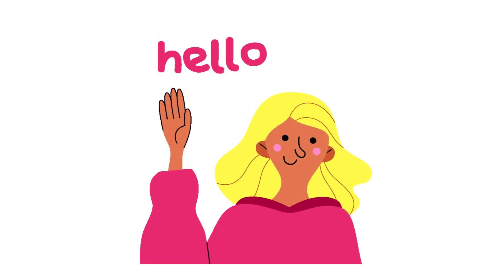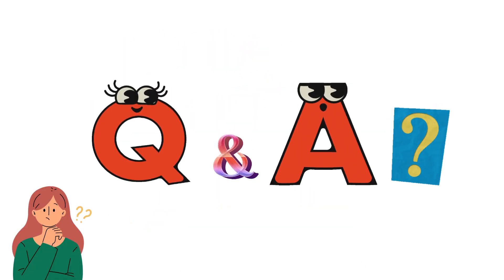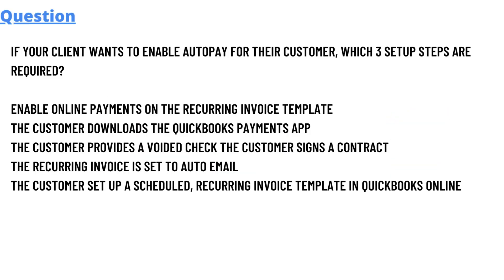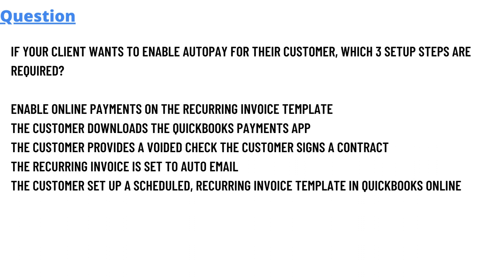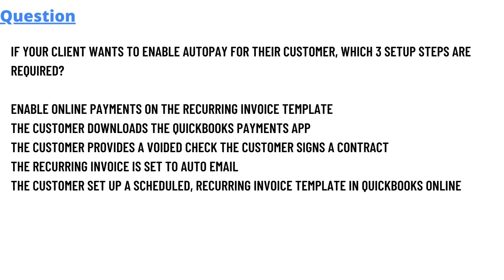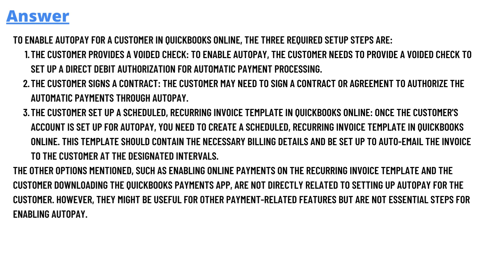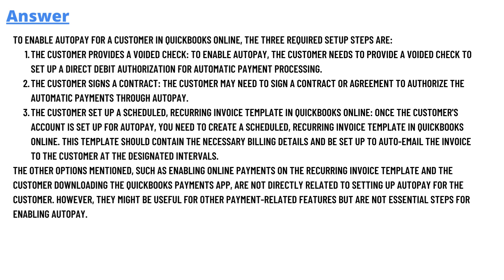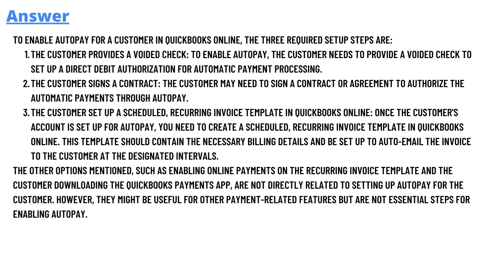If your client wants to enable Autopay for their Customer, which 3 setup steps are required?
Enable Online payments on the recurring invoice template
The Customer downloads the QuickBooks Payments app
The Customer provides a voided check The Customer signs a contract
The recurring invoice is set to auto email
the Customer Set up a scheduled, recurring invoice template in QuickBooks Online